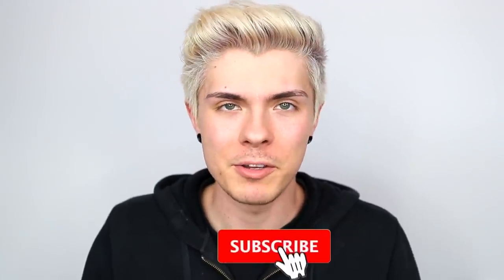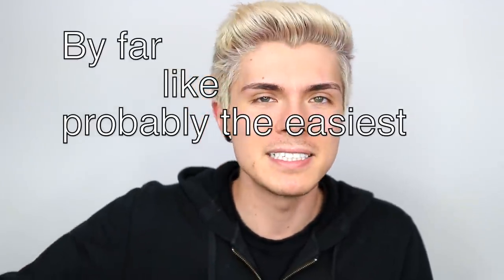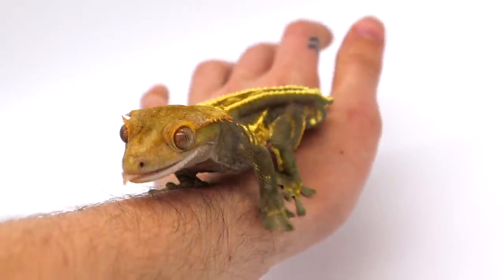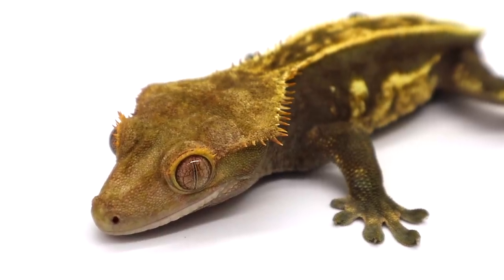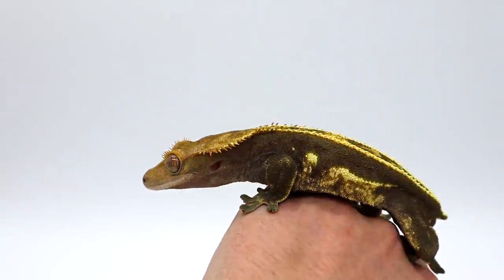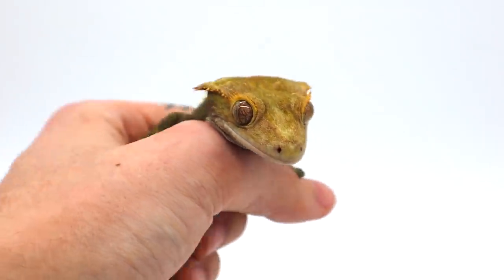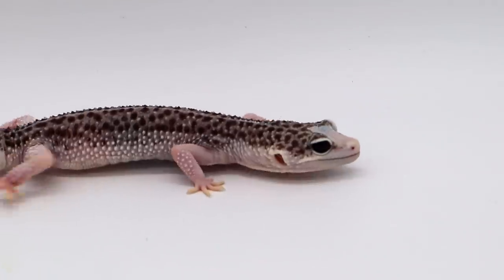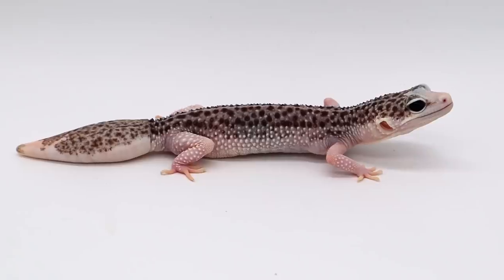Top 4 EASIEST Pet Reptiles!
I often get asked which reptiles are the easiest or best for beginners, so here are some reptiles than I think are some of the simplest as far as all of their care requirements go! Keep in mind getting all of the necessary supplies can still be costly and these reptiles do have pretty long lifespans! But if you feel prepared to have a pet reptile, these are some of the most simple to care for (: